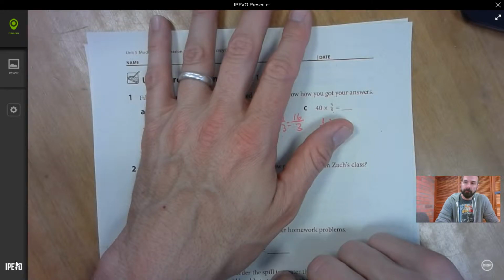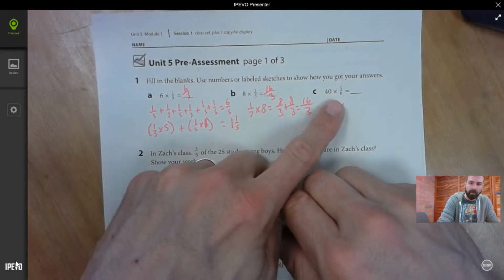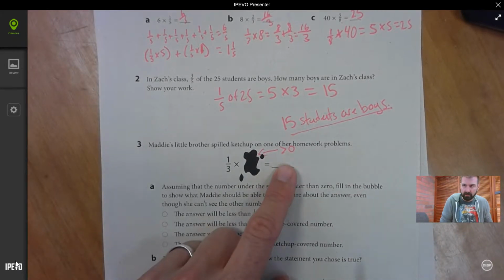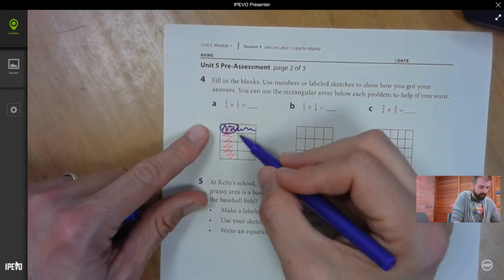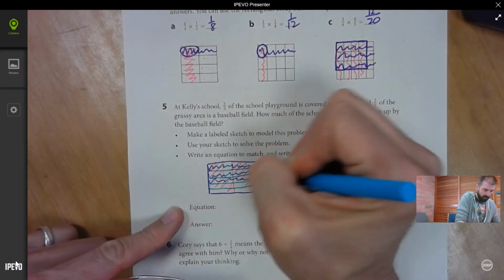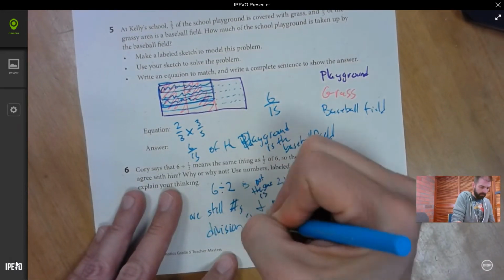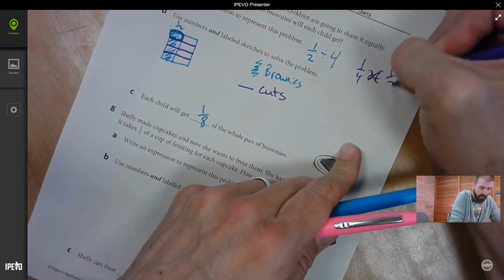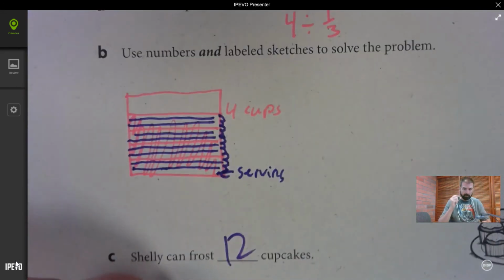Unit 5 Pre-Assessment Real